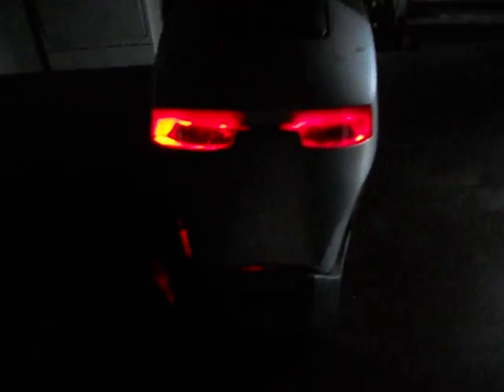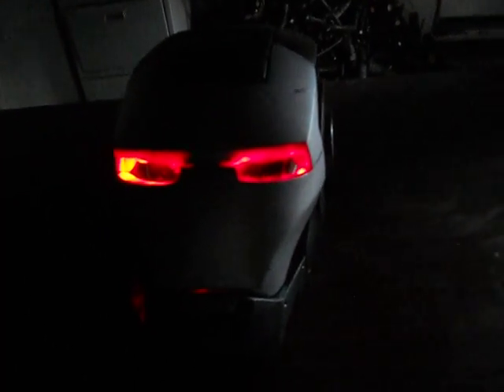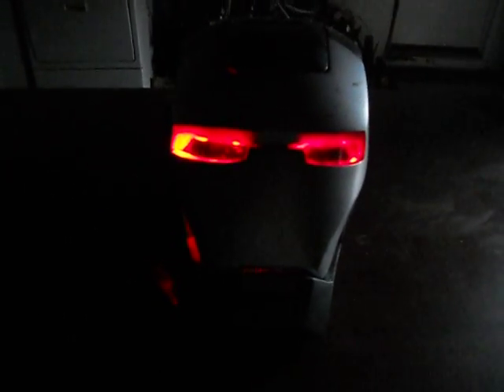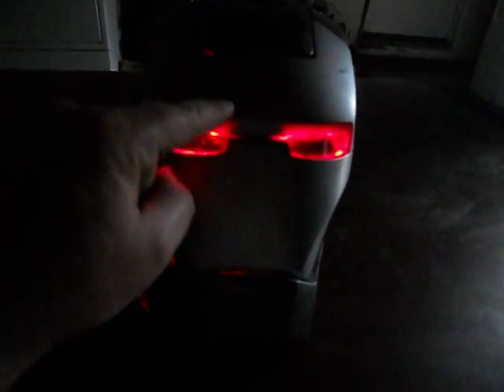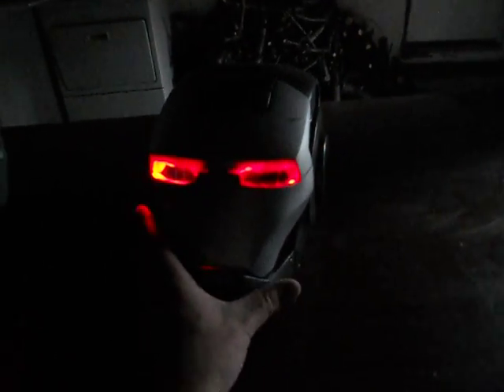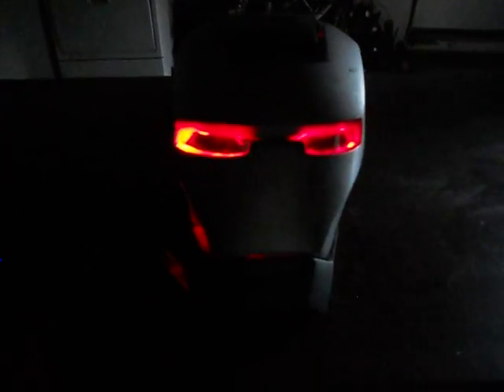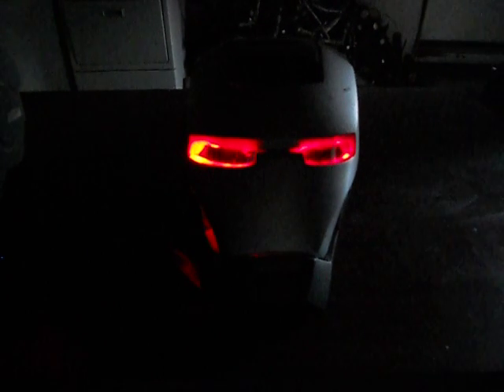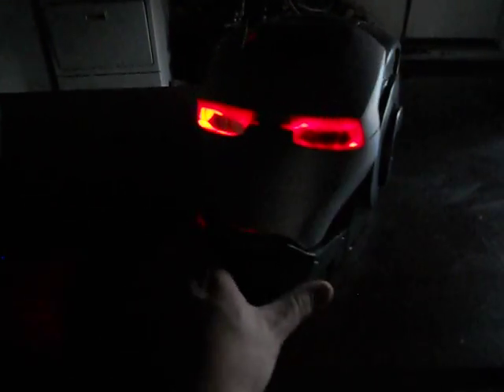Iron Man 2 Peppers Ghost Eye Lighting System Part 2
Part two of explaining the peppers ghost eye system